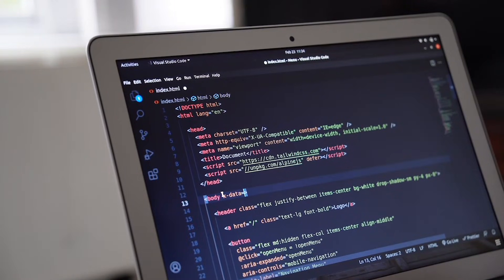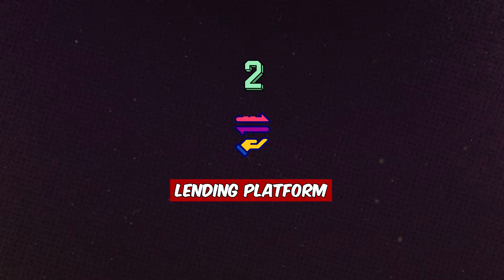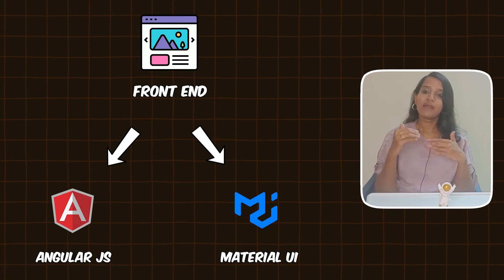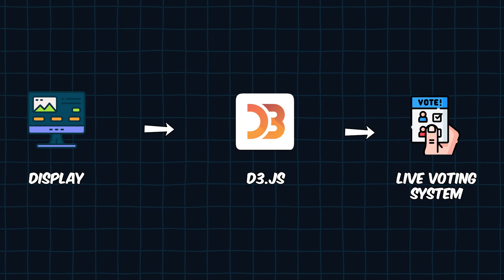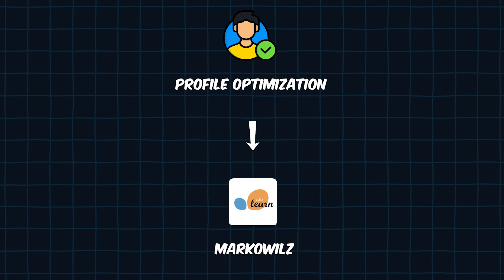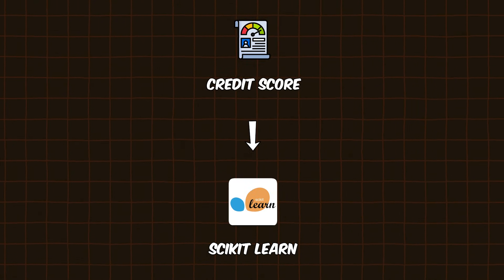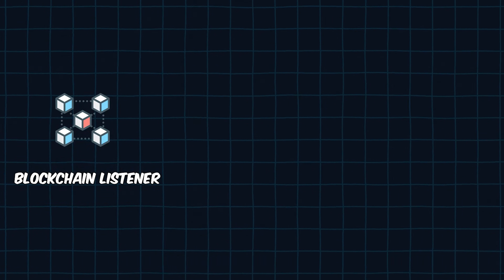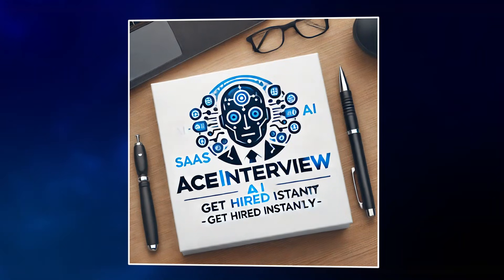6 Fintech Coding Project Ideas To Land Your Dream Job in Tamil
Are you ready to stand out in the competitive tech industry? In this video, I’ve covered 7 advanced project ideas in Crypto and FinTech that not only enhance your skills but also increase your chances of landing your dream job.

👉 Each project comes with:

Detailed step-by-step implementation 💡
APIs and tools to get started confidently 🔗
The exact tech stack you need to master 💻
From building a Crypto Portfolio Tracker to designing a Decentralized Voting System, these projects combine innovation with practicality.

👨‍💻 Whether you're a fresher or an enthusiast aiming to learn and earn from coding, this is your chance to gain a competitive edge.

Chapters:
0:00 Intro
0:59 Crypto Portfolio Tracker
1:59 Peer-to-Peer Lending Platform
3:21 Decentralized Voting System
4:38  Robo-Advisory Platform for Investments
5:45  Automated Loan Underwriting System
6:53 Crypto Payment Gateway

🛠 Explore project links, APIs, and source code here (if applicable): [Insert Links]